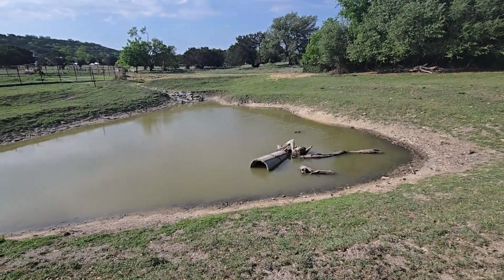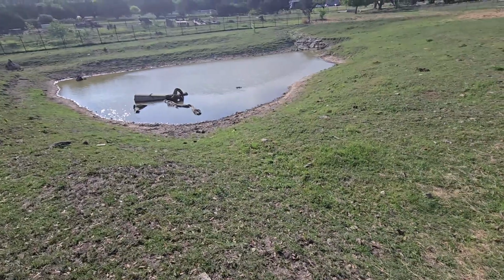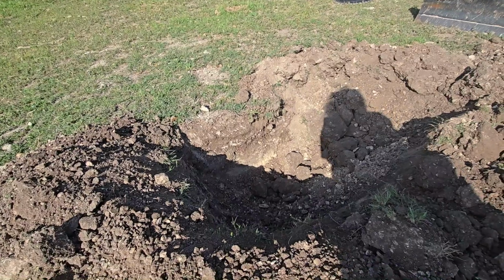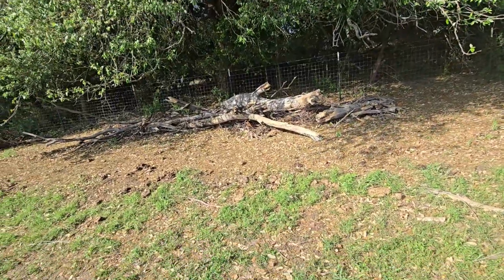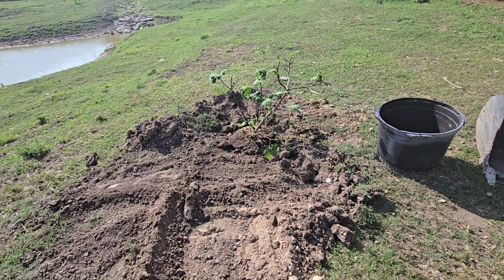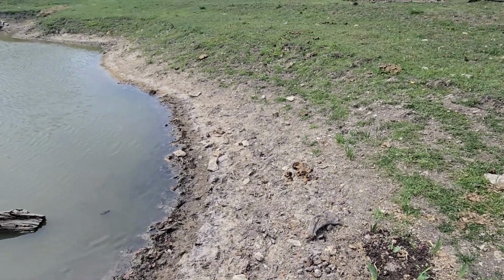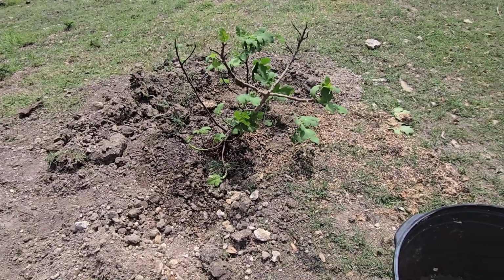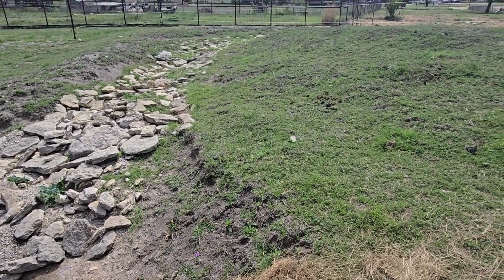Planting my Main Pond in Central Texas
Planting a fig tree. Tending to asparagus and iris. A little swale talk.